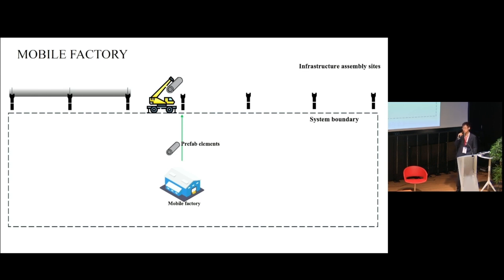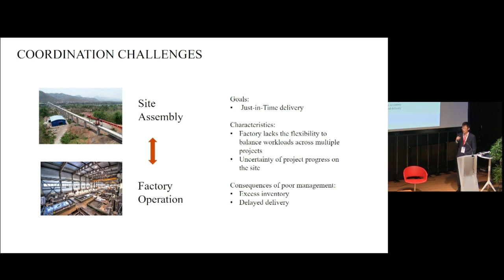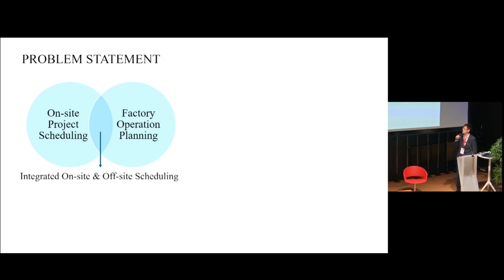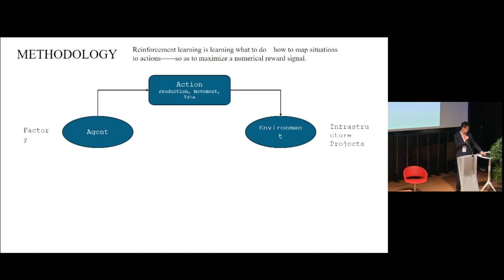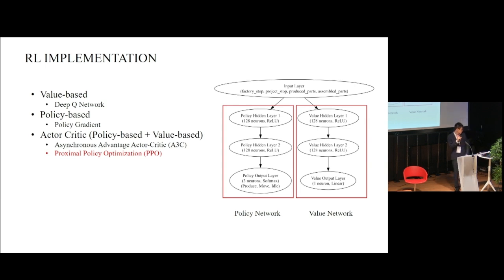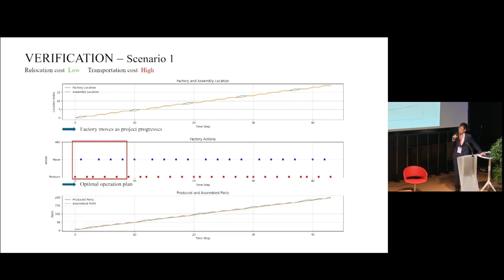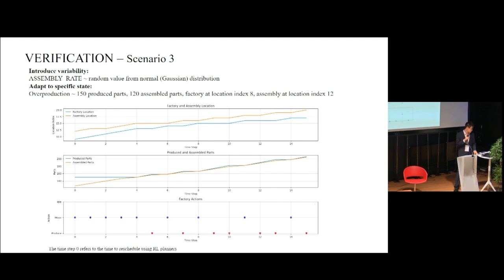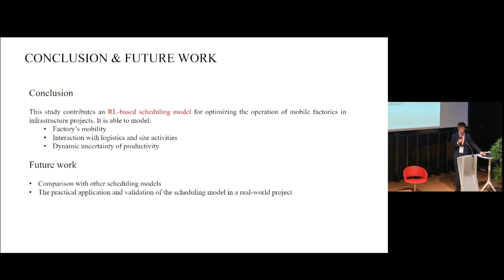Paper ID 231 - ISARC 2024 by Jianpeng Cao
Title: Reinforcement Learning for Smart Mobile Factory Operation in Linear Infrastructure projects

Authors: Jianpeng Cao, Irfan Čustović, Ranjith Soman, Daniel Hall

Abstract: Mobile factories promise an increased project efficiency with on-demand production and Just-in-Time delivery of prefabricated elements. However, traditional scheduling methods predominantly focus on either factory or site and neglect the factory mobility, often leading to suboptimal synchronization. To address this gap, this paper introduces a novel reinforcement learning (RL)-based model for optimizing the operational policy of mobile factories in infrastructure projects. The developed model simultaneously schedules on-site and off-site operations, effectively integrating the performance metrics at the project level. Utilizing RL, the factory's production management system continuously learns and adjusts in response to real-time project developments, ensuring optimal decision-making regarding scheduling and resource allocation.